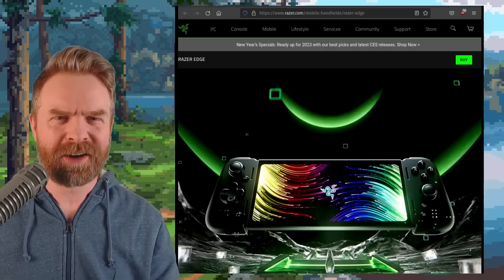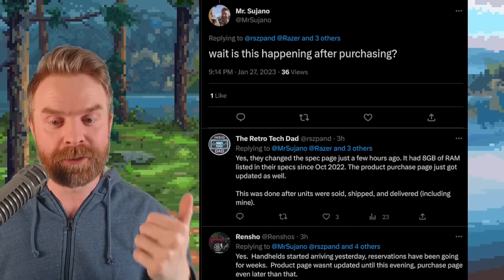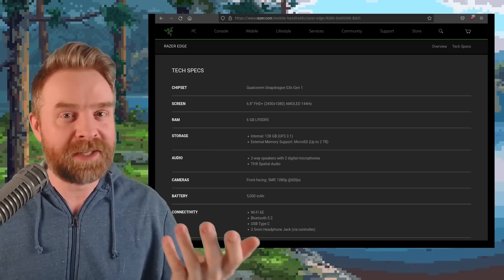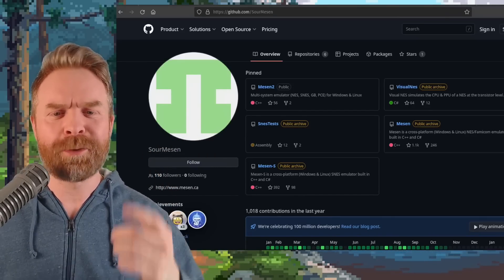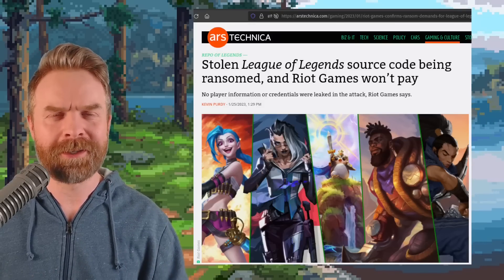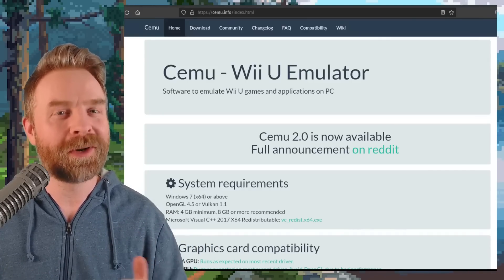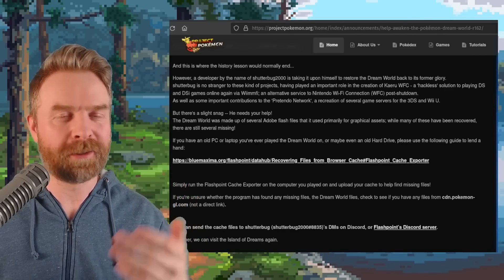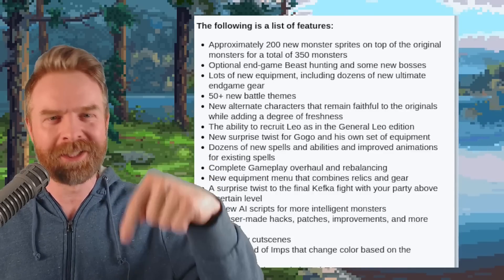Razer committing Fraud? MESEN 2 is HERE! SourMesen is BACK!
0:00 Is Razer Committing Fraud
2:24 Mesen 2 has released
3:23 Simple64 gets more accurate
4:06 League of Legends source code stolen
4:27 Emudeck broken updater
5:04 Cemu emulator update
5:50 Pokemon Dream World is being revived
6:14 Castlevania Chronicles 2 Simon's Quest
6:43 Final Fantasy VI A Solder's Contingency